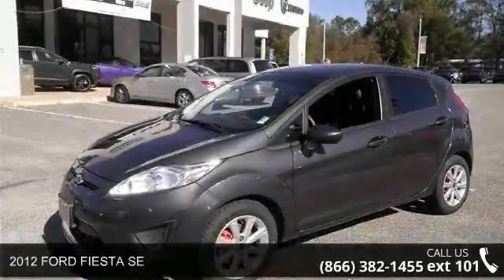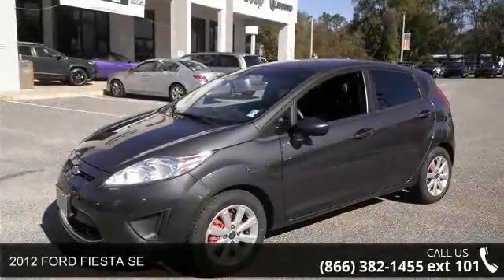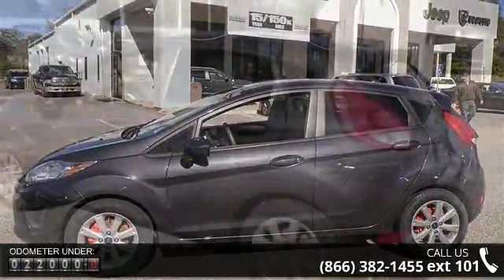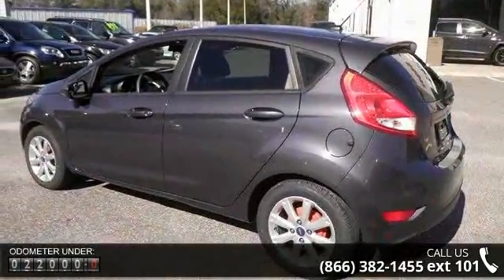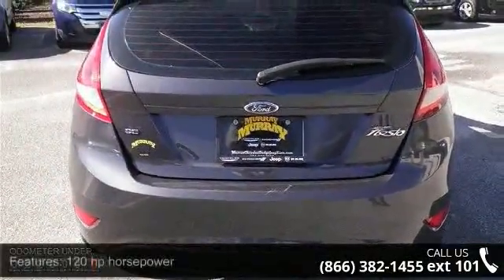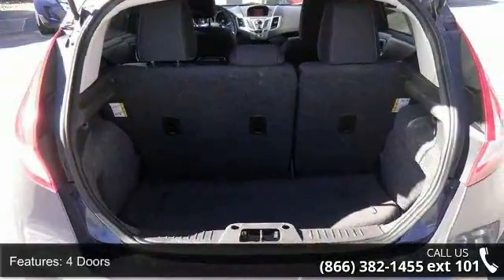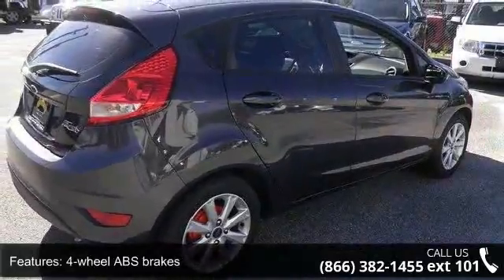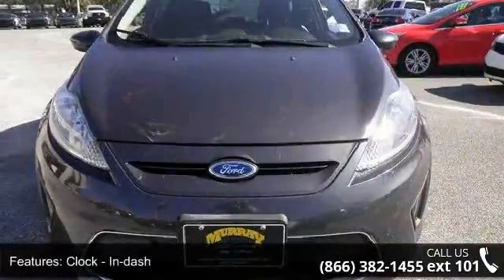2012 FORD FIESTA SE - Murray CJDR - Starke, FL 32091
Less than 23k miles!!! You don't have to worry about depreciation on this superior Vehicle! Safety equipment includes: ABS, Traction control, Curtain airbags, Passenger Airbag, Stability control...Other features include: Power locks, Power windows, Air conditioning, 1.6 liter inline 4 cylinder DOHC engine, 120 hp horsepower... Contact one of our Internet specialist to setup a time to come down and see just how easy it is to do business with Murray Chrysler Dodge Jeep Ram Superstore! We will go above and beyond to earn your business and get you on the road in a new Chrysler, Dodge, Jeep or Ram. Come see why we are north central Florida's Chrysler Dodge Jeep Ram, Family !! If we don't have what you are looking for, we will do our best to find you exactly what you want. We will beat any dealers price!!! Advertised Price is after all rebates and incentives.